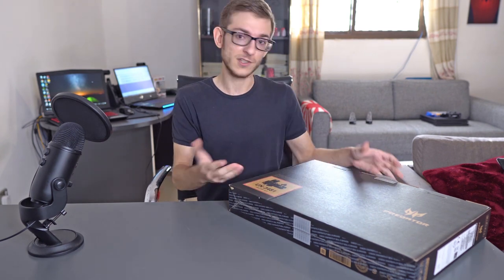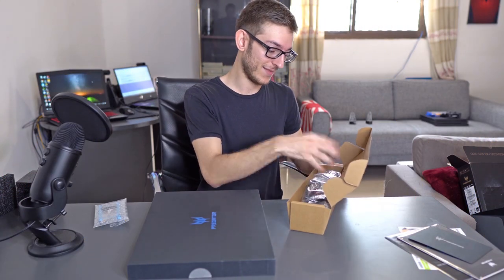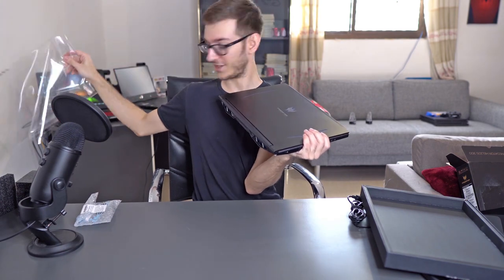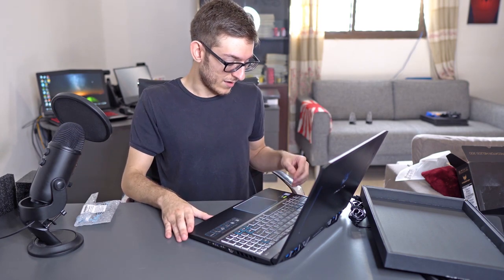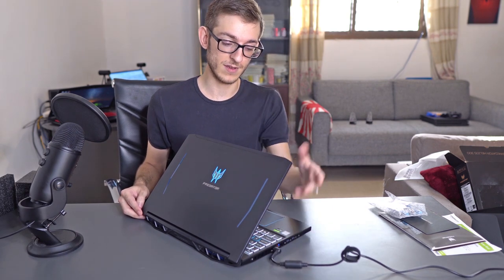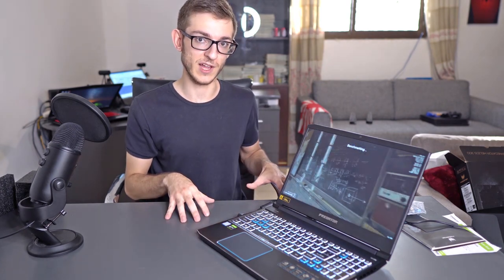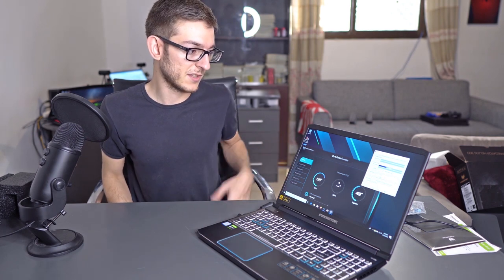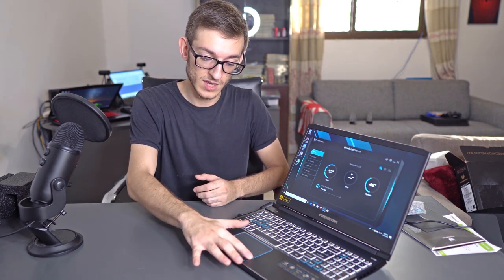Acer Predator Helios 300 GTX 1660 TI Version || Unboxing || Review || Benchmarking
Amazon links
Laptop GTX 1660 ti version
Laptop RTX 2060 version

This is a review video for Acer Predator Helios 300 Gaming Laptop
Specs:
15.6 inches Full HD 144Hz 3ms IPS Display
Intel i7-9750H
GTX 1660 Ti 6GB
16GB DDR4
256GB PCIe NVMe SSD
Backlit Keyboard

Tested games:
Red Dead Redemption 2
Battlefield V
Control
Assassin Creed Origin
GTA V